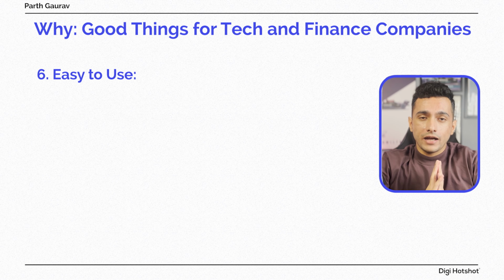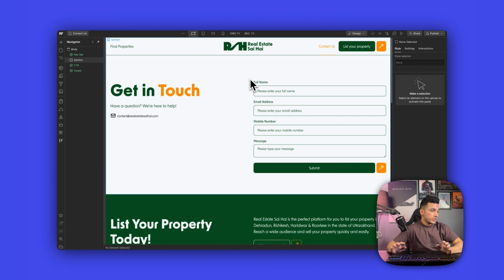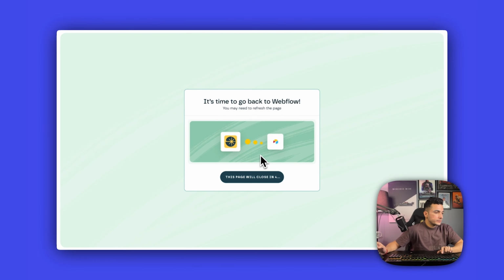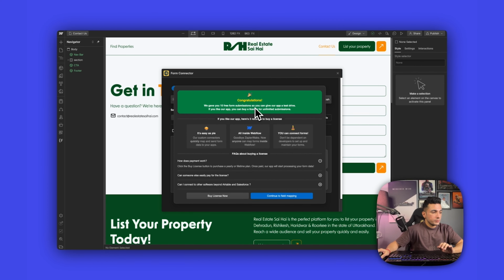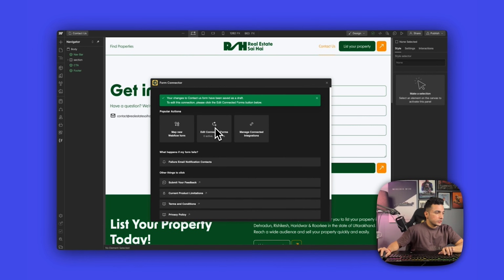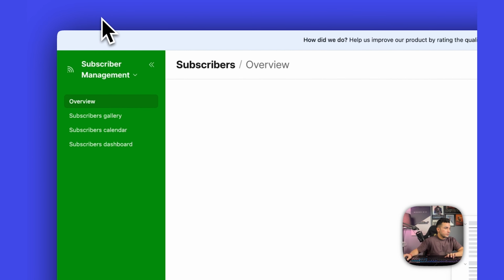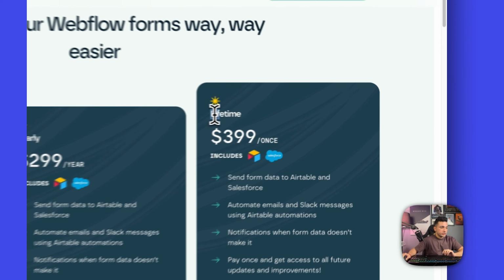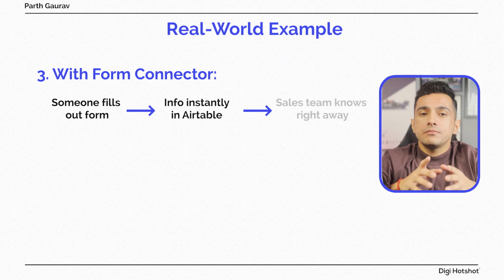Connect @Webflow Forms to Airtable in Seconds | No Zapier or Make Needed | Digi Hotshot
Tired of copying form data by hand? Sick of complicated tools like Zapier or Make? Watch this video to learn how Form Connector can save you time and headaches!

Form Connector is a game-changing Webflow app that lets you:

- Send form data straight to Airtable, Notion, or Salesforce
- Set up connections in just a few clicks
- Say goodbye to manual data entry
- Avoid the learning curve of tools like Zapier or Make

In this video, I'll show you:
✅ Why Form Connector is a must-have for tech and finance companies
✅ How to set it up in 5 easy steps
✅ A real-world example of how it can speed up your workflow

Plus, learn about exciting new features coming soon, including:

- Support for component forms

Don't miss out on this powerful tool that's changing how we handle Webflow form submissions.

Links:

- Digi Hotshot® (Web Design for Tech & Finance): digihotshot.com

Hey! My Name is Parth Gaurav, Founder/CEO of Digi Hotshot - Webflow Certified Partner.

We craft high-converting Webflow websites for innovative brands across tech, finance, and beyond.

As a Webflow Certified Partner, Digi Hotshot® delivers end-to-end solutions: from strategic design to seamless development, expert migration, and dedicated ongoing support.